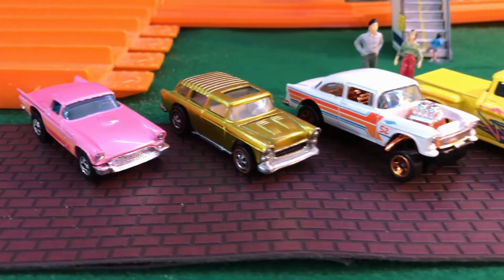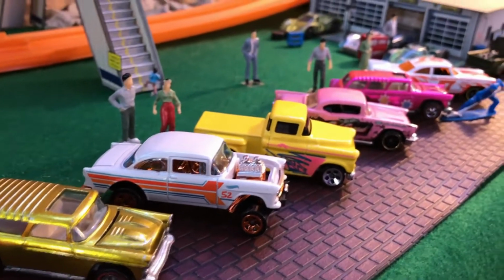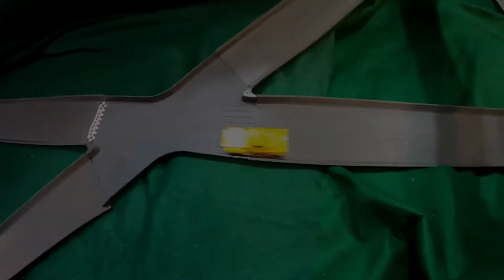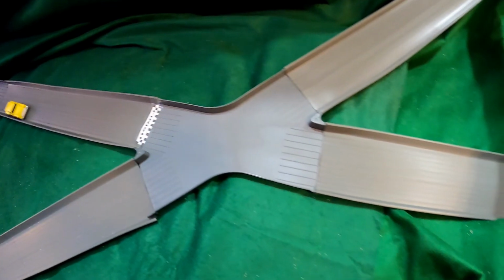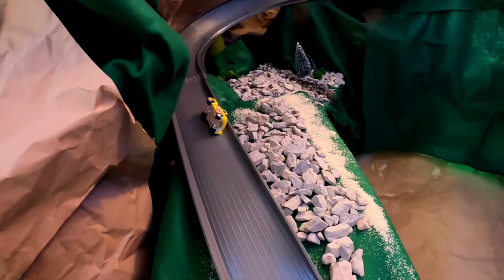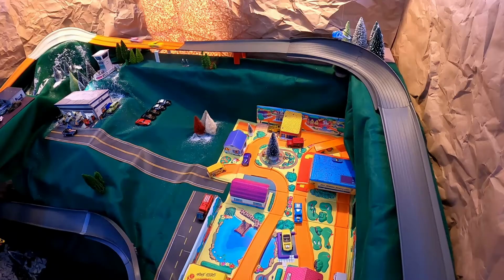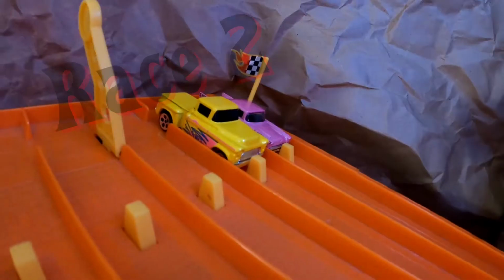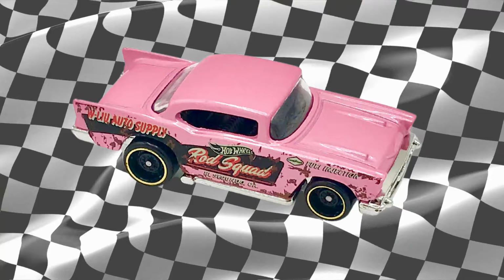Hot Wheels Race '57 Chevy vs. '56 Flashsider Adult Diecast Racing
Watch as Pinky Tuscadero goes up against The Fonz in this head-to-head battle of the '50s cars!

There may be faster cars, but nothing says STYLE like the cars of the '50s.

This is a best 2 out of 3 race with a surprising finish!